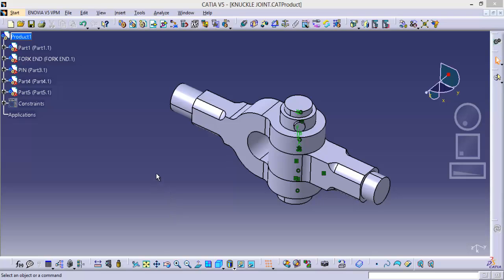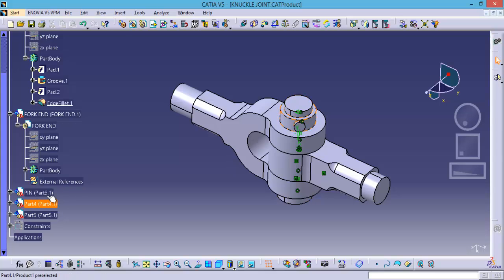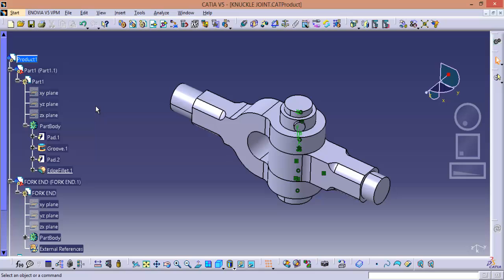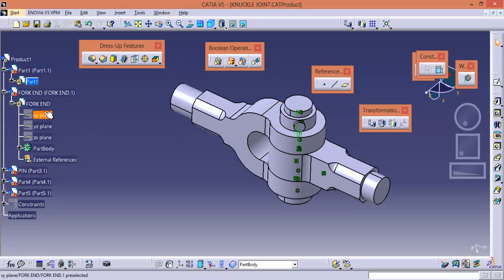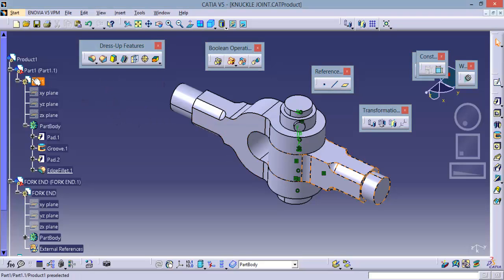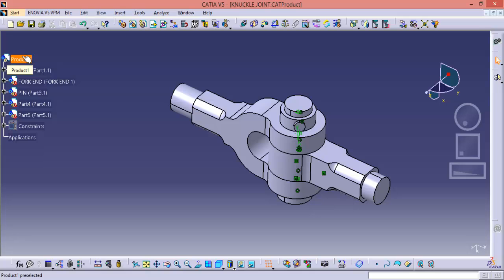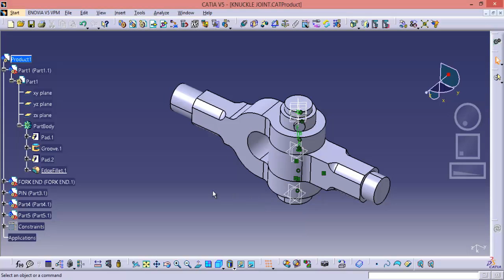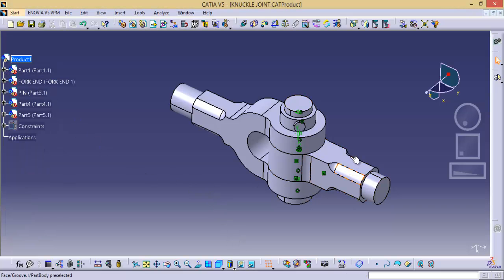Catia v5 search function